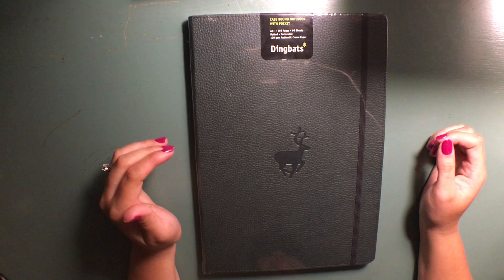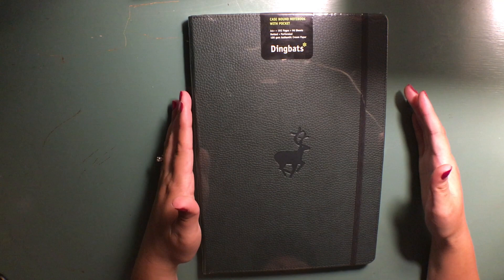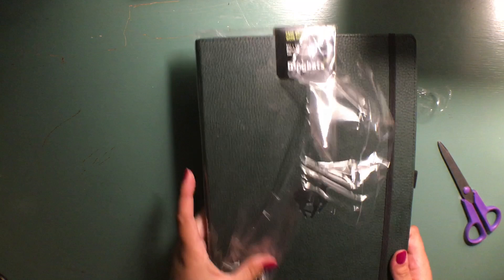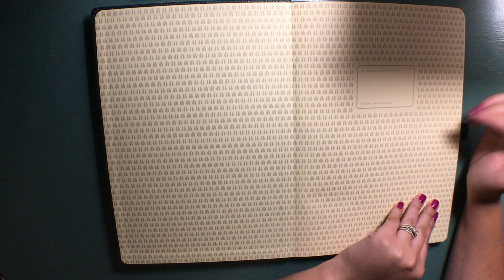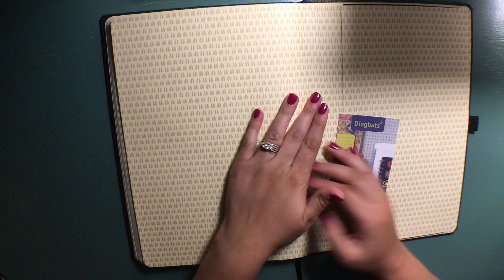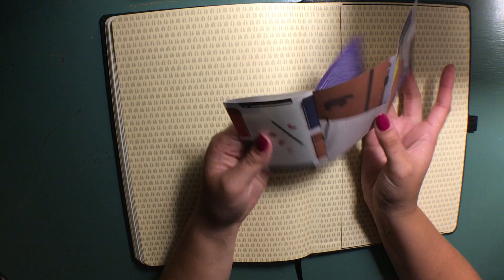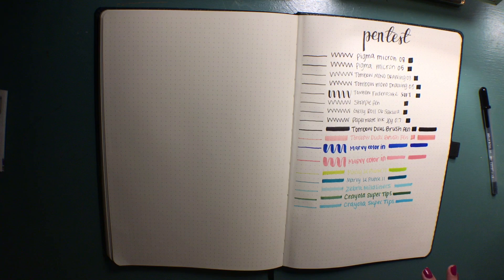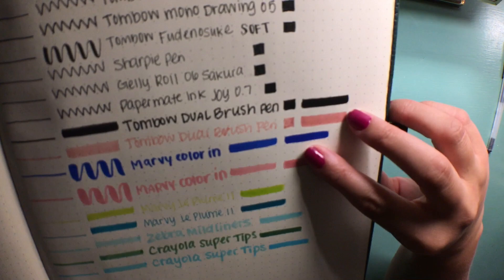Dingbats Wildlife First Impression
Dingbats Wildlife Journal First Impression:

Hey guys! I got a new journal and wanted to share my thoughts on it!

Being that this journal is still fairly new to me, I can't give a super in depth review. However, with the unboxing and pen test, I can tell that I will really enjoy it! I have since set this journal up for use and will be publishing the video of that soon, so you can see it in action!